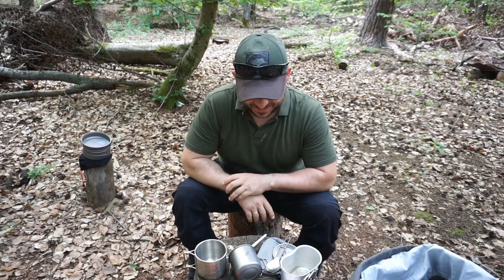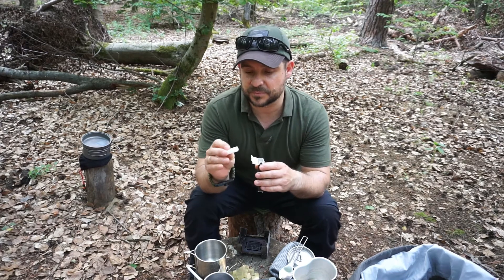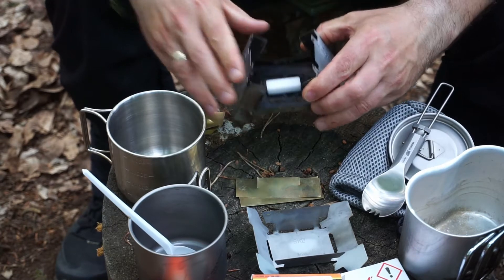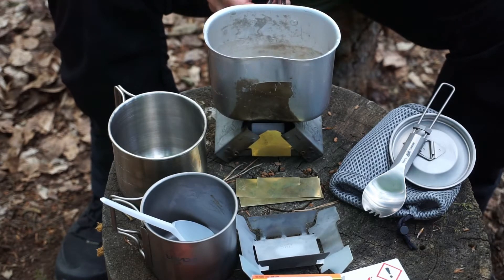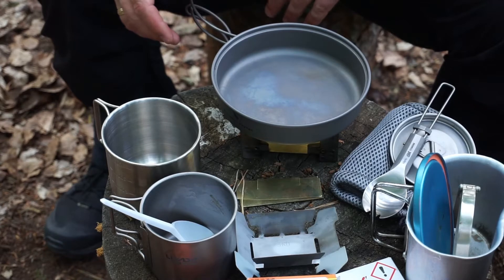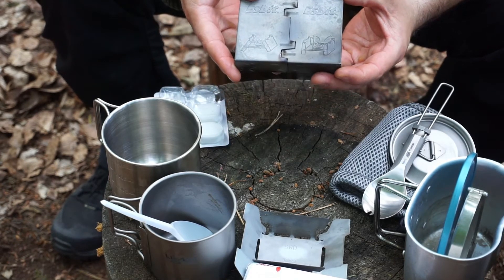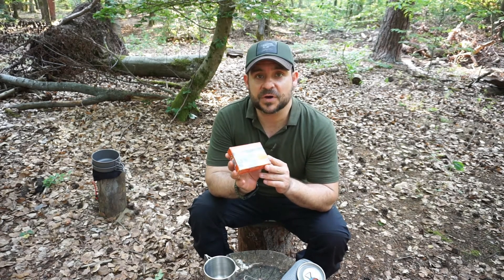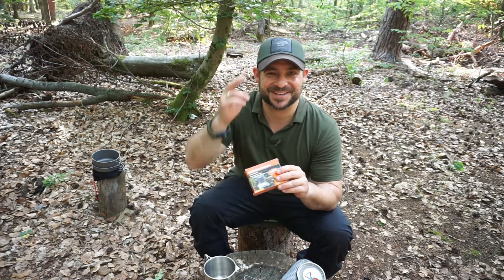Esbit Trockenbrennstoffkocher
In diesem Video zeige ich euch meinen Trockenbrennstoffkocher